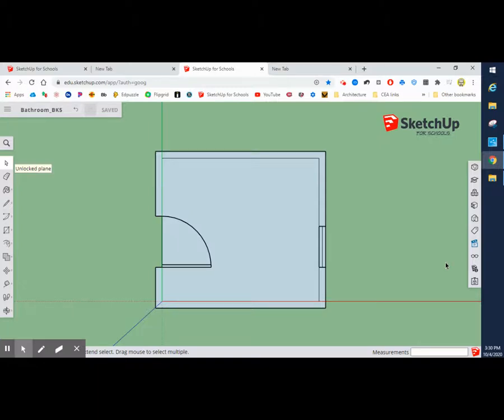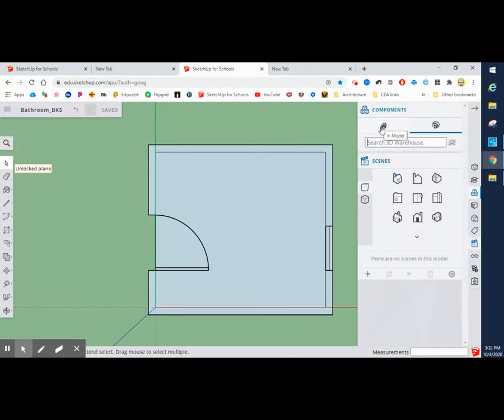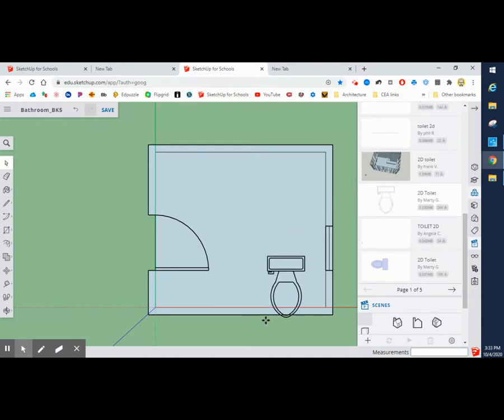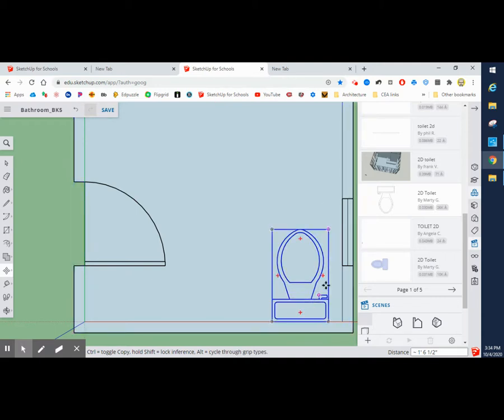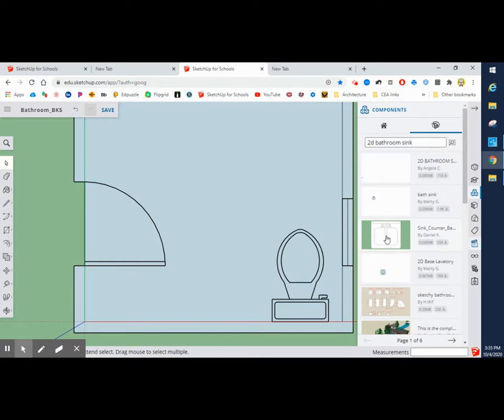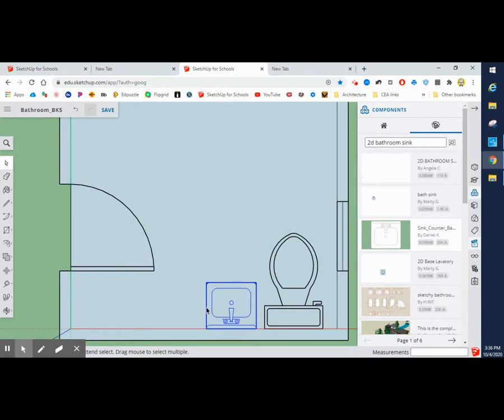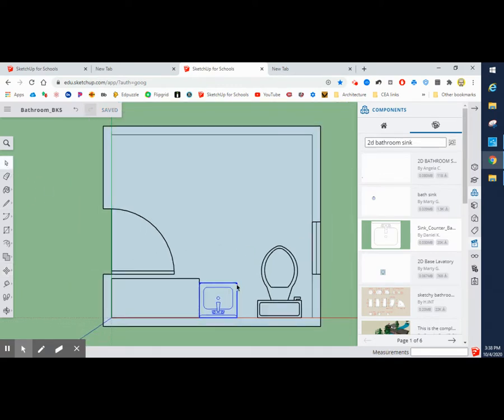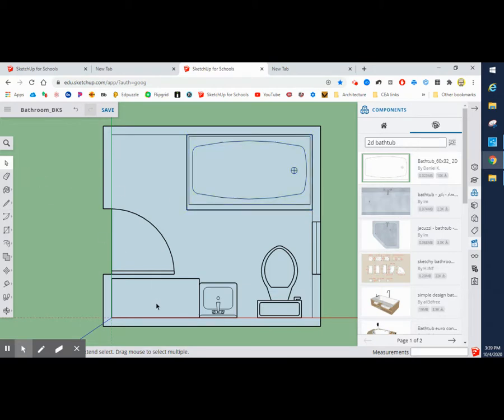GA Sketchup Tutorial 3 - components